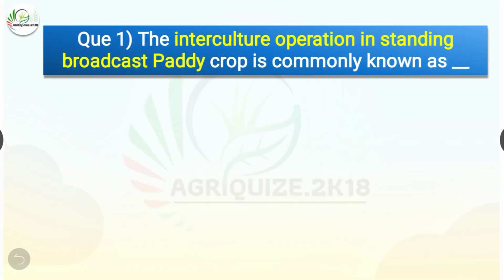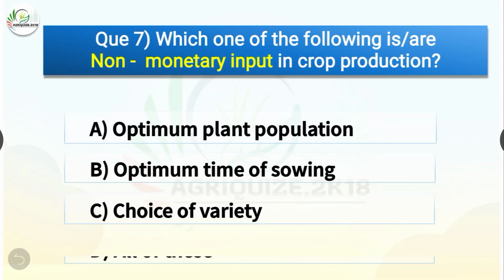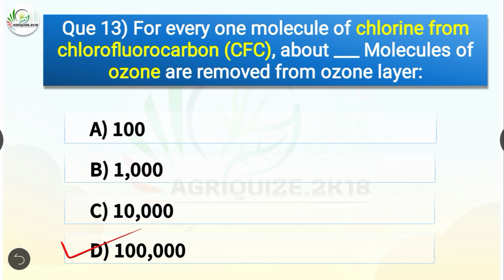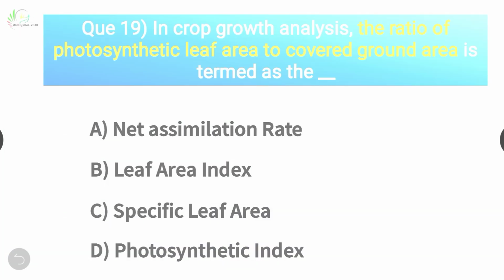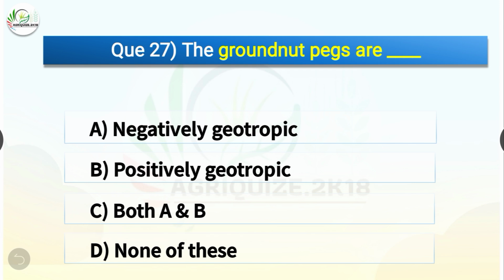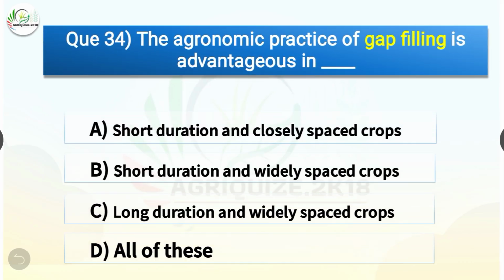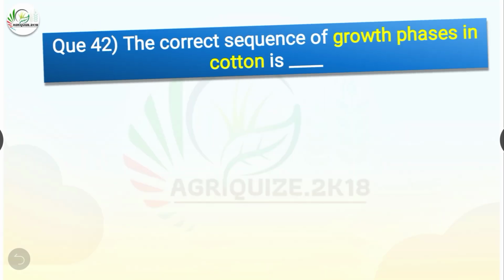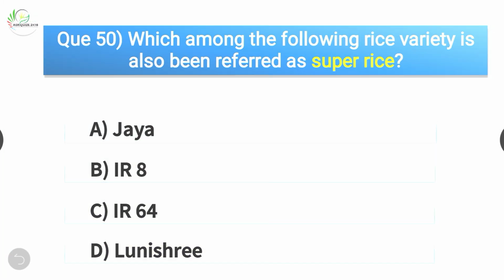Agronomy - Mock Test No : 04 || For FCI, IFFCO AGT, NSC, MCAER, ICAR JRF, BHU & other Agri Exams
Mock Test No 04 on Agronomy!

In This series we will try to come up with more & more subject wise Test Series!

Thes Mock Tests will be Most Helpful for all upcoming Agri Competitive Exams!